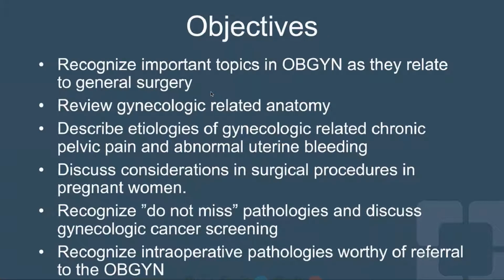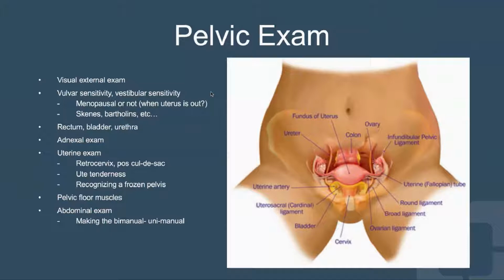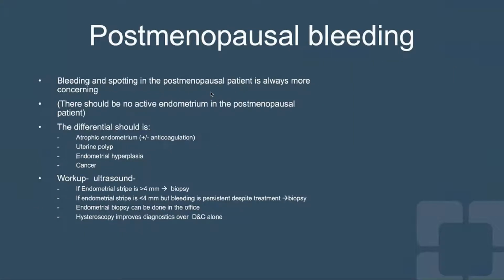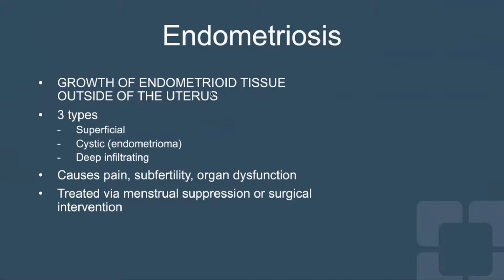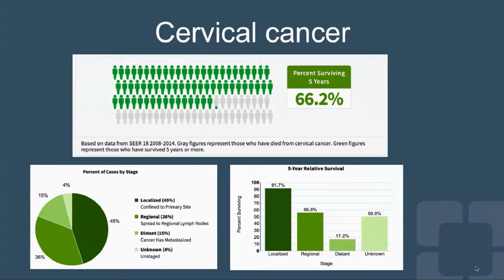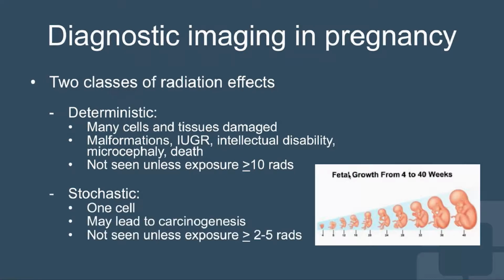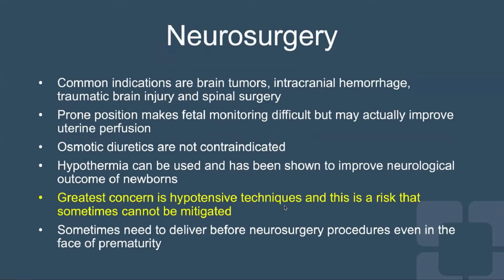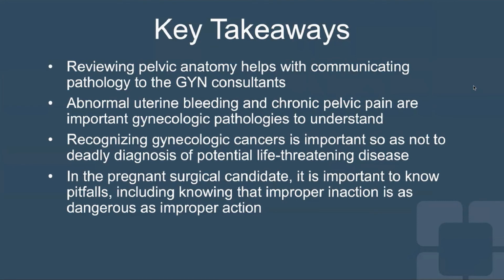36 Gynecology for the General Surgeon